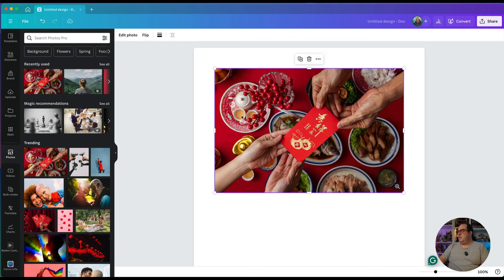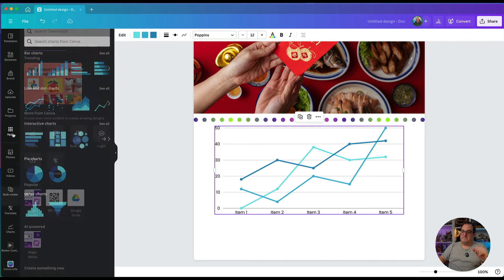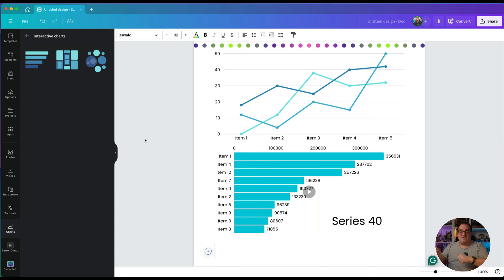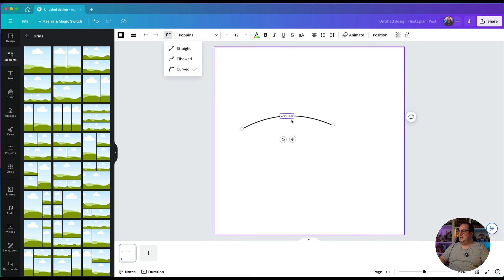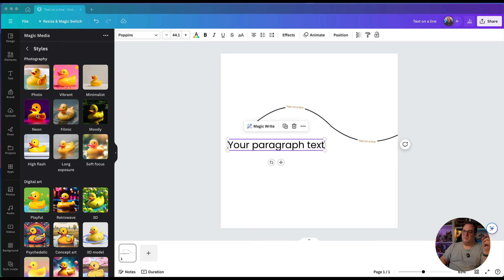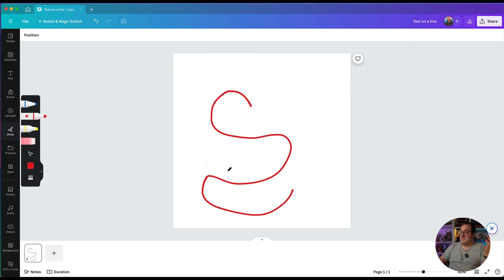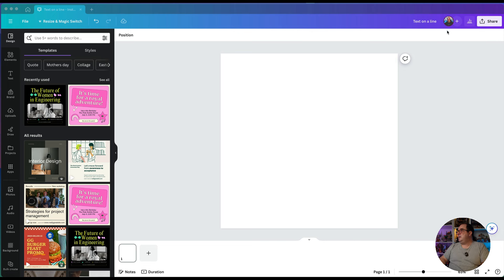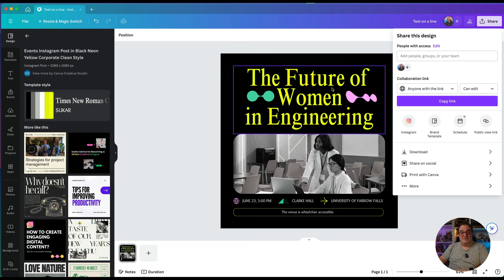Discover The Latest Exciting Updates From Canva In 2024!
Canva Updates for 2024! 🚀 Join me as I walk you through each update for 2024 so far. There are a few, so make sure you stick around and watch until the end.

These Jan and Feb 2024 enhancements that will improve your design workflow and experience. From innovative tools to time-saving shortcuts, there's something for everyone in this must-watch update. Don't miss out on staying ahead of the curve (there is something special about curved items you need to see) Subscribe to see what else is new in Canva in 2024!

(channel members get early access to videos and priority an question replies)

👇 TRY CANVA Pro FREE 👇

💜 Canva Profile 💜

Darren Meredith
Canva Verified Expert